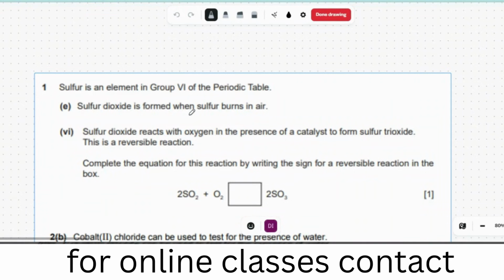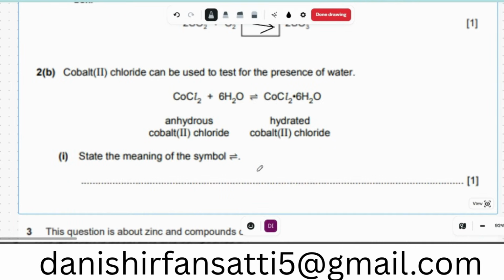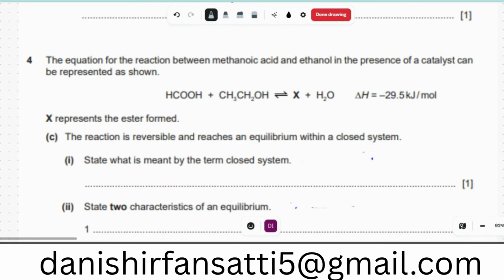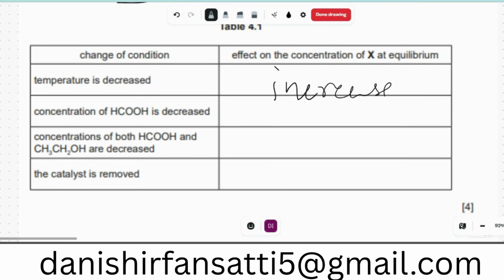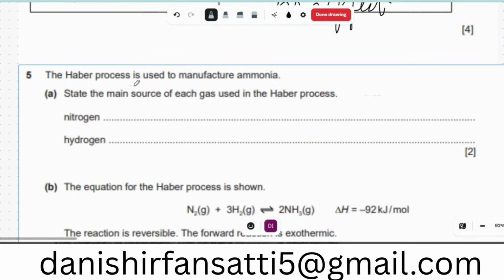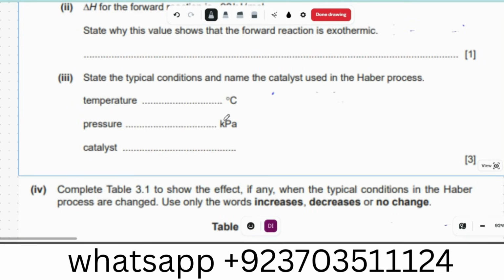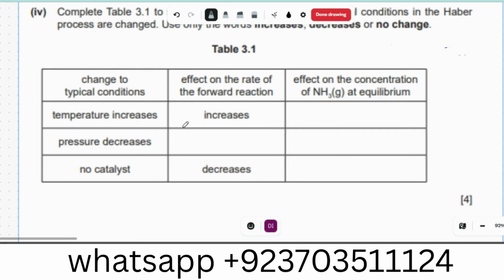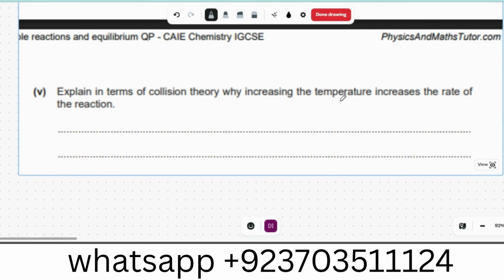IGCSE Reversible Reactions and Equilibrium | Past Paper Questions & Solutions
Master Reversible Reactions and Equilibrium with IGCSE Chemistry past paper questions and step-by-step solutions. This video covers important exam-style questions on dynamic equilibrium, reversible reactions, equilibrium position, concentration, temperature, pressure, and reaction conditions.

Perfect for IGCSE Chemistry exam preparation, revision, and practicing past paper questions.

📚 Topics covered:
• Reversible reactions
• Dynamic equilibrium
• Equilibrium position
• Effect of concentration
• Past paper exam questions
• Step-by-step solutions